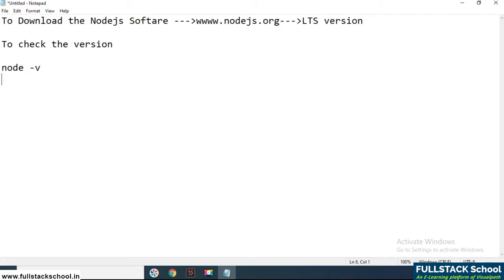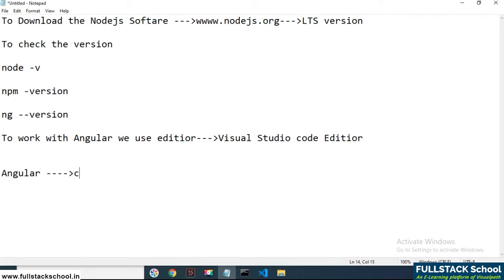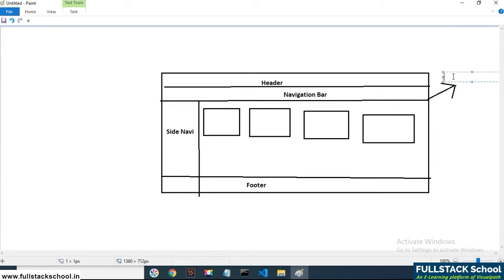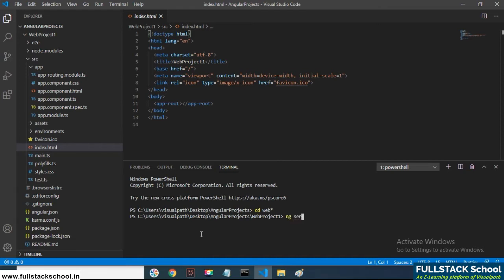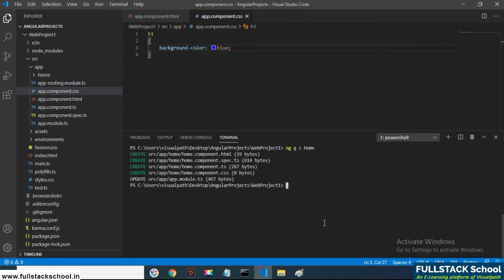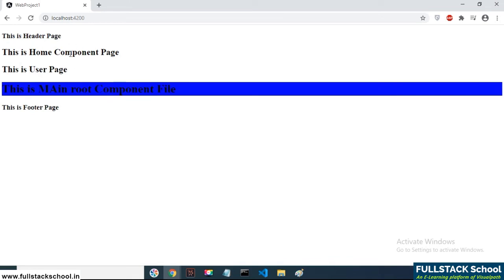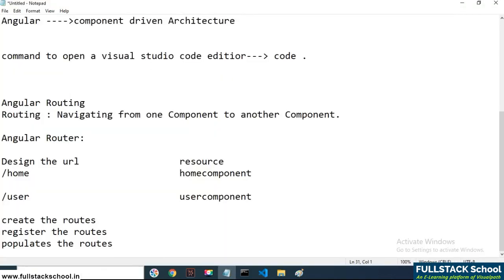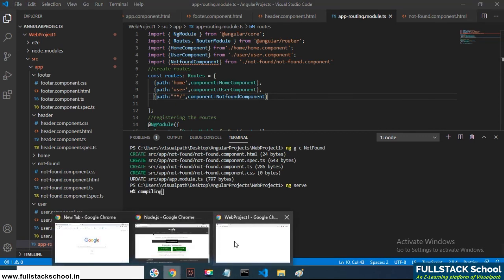UI with Angular Project Part1 || Visualpath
UI with Angular Project  Part1